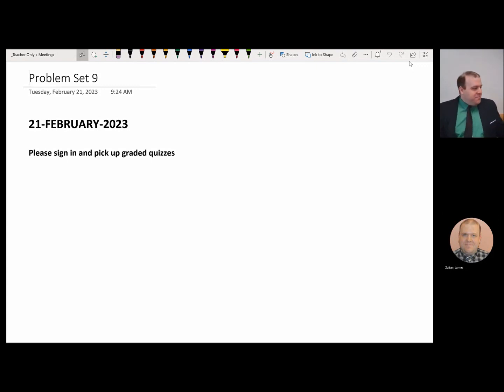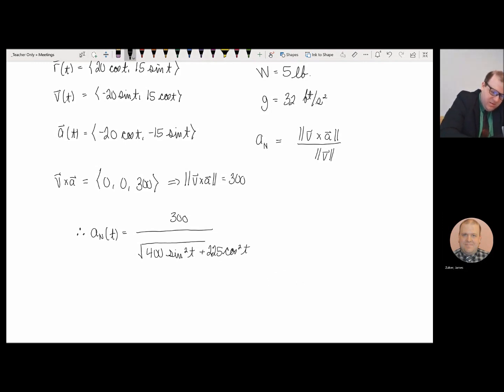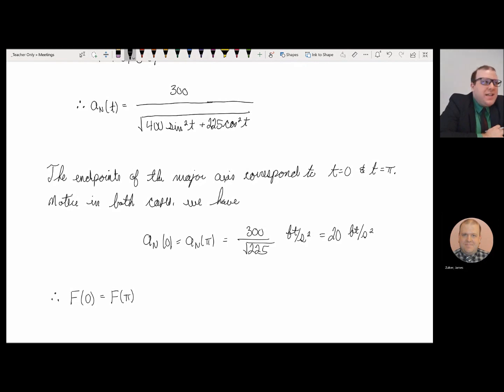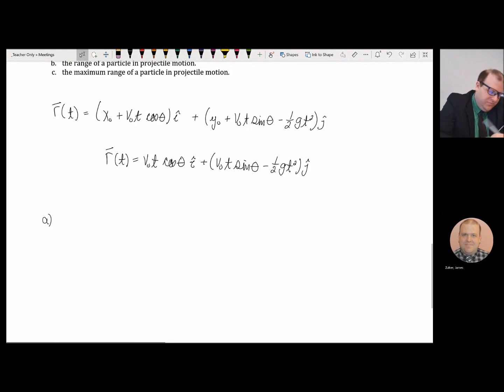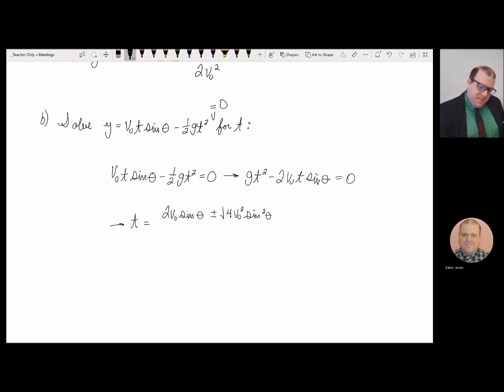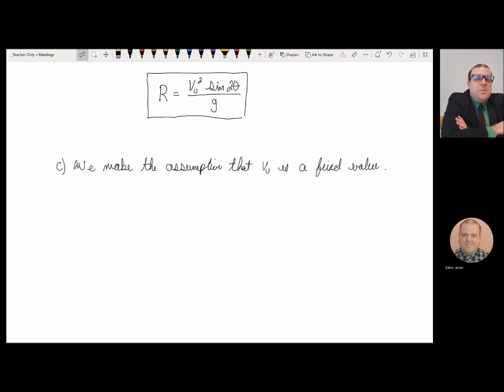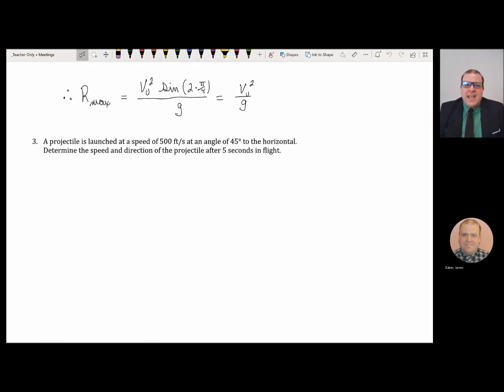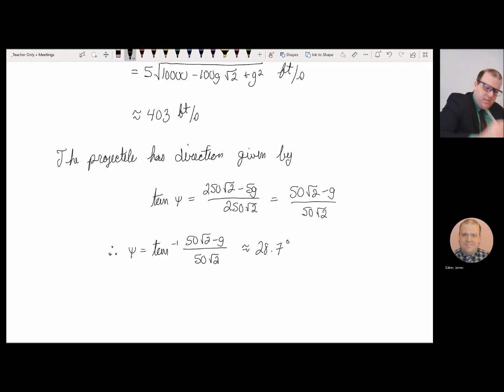Calculus III 21-February-2023 Meeting